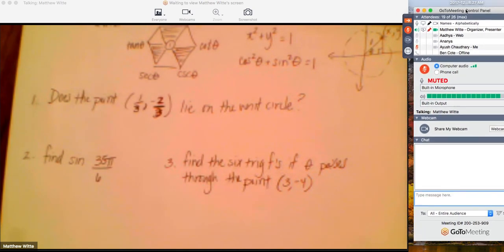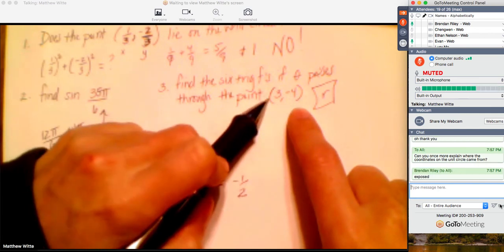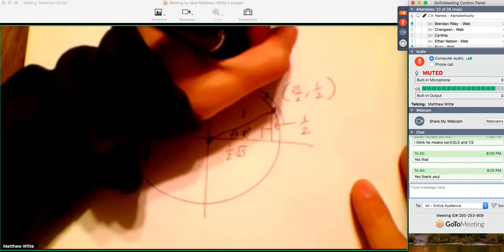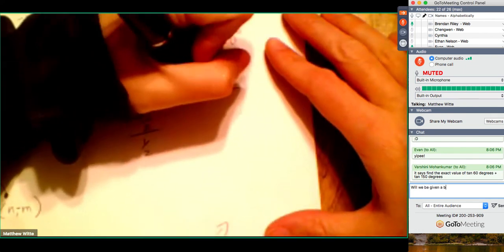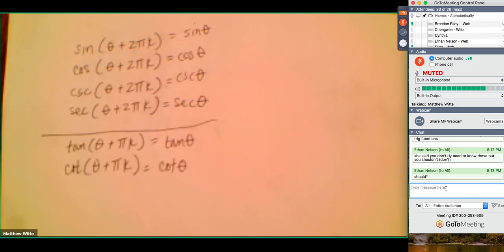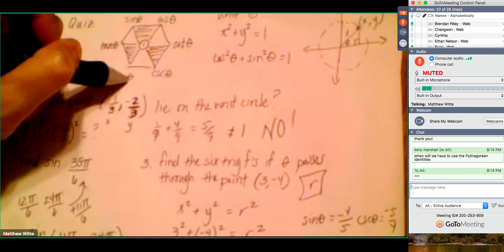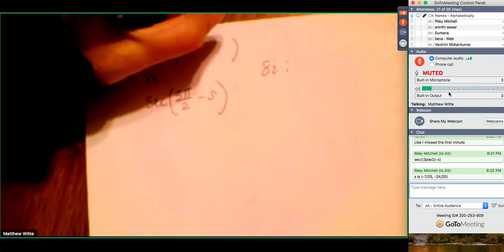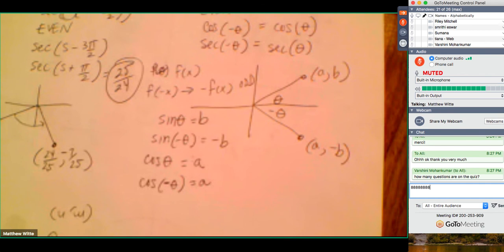Math 6.2 - 6.3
Math. Numbers, Functions, Carlos. Ms.McManus' class 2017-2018 year

Also, Yeah I know its long